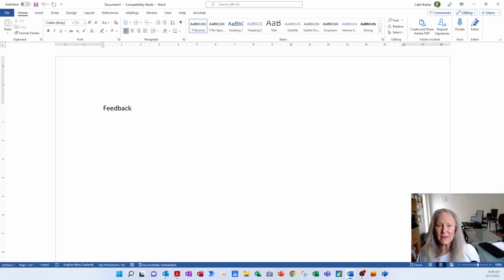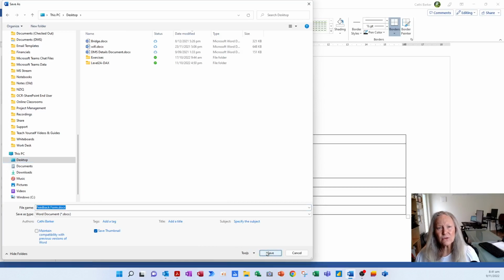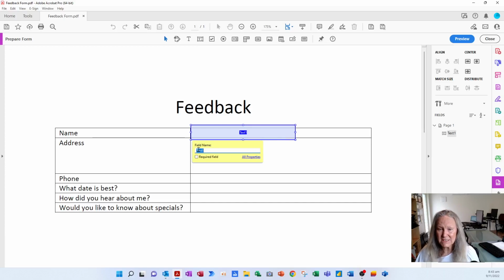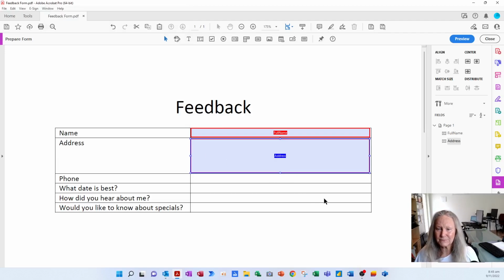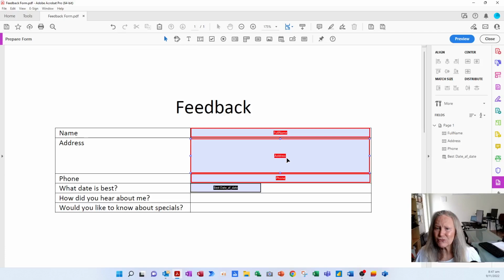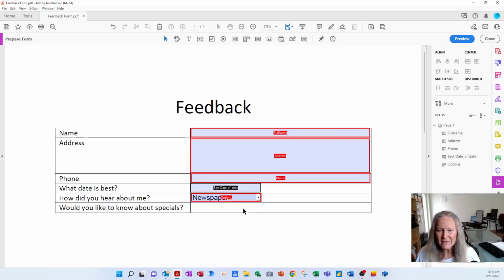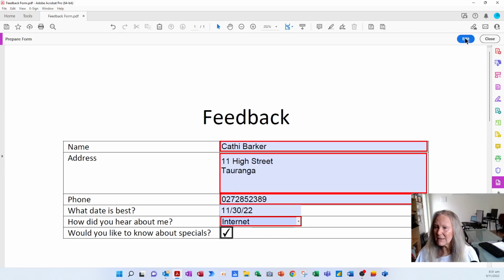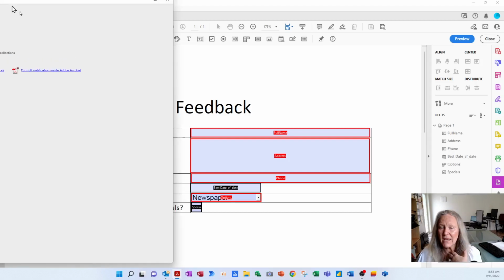Video 16 - Adobe Acrobat DC Create a Detailed Online fillable form from Word to Adobe